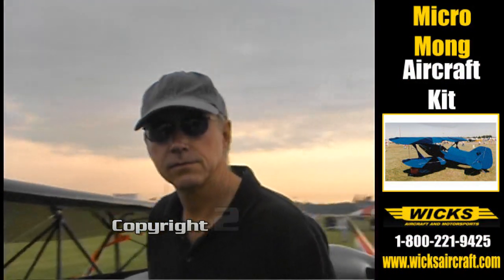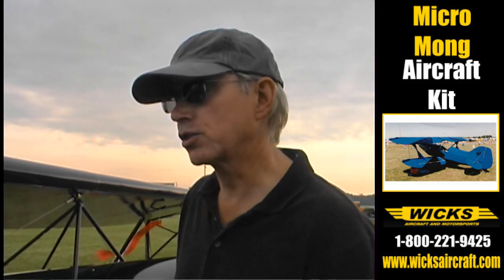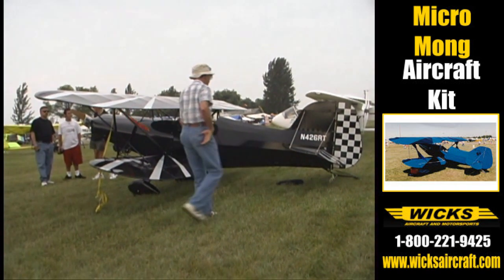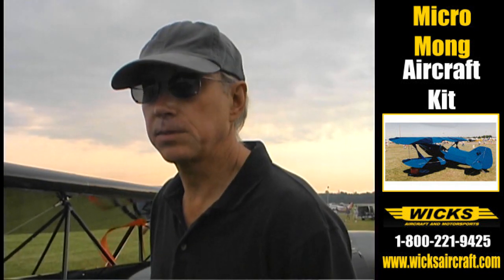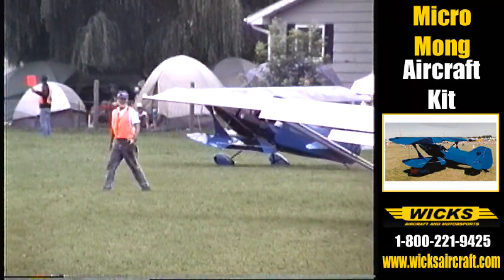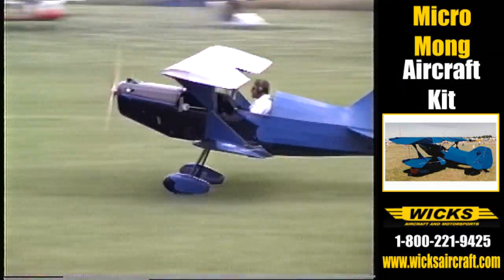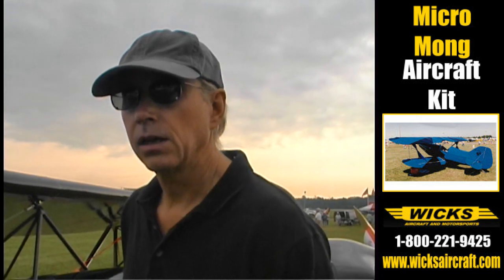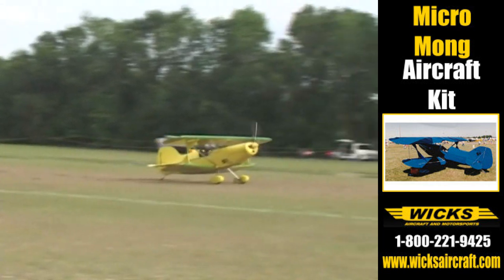Micro Mong experimental, amateurbuilt, ultralight aircraft kit.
- Experimental Aircraft Kit - Micro Mong experimental, amateurbuilt, ultralight aircraft kit.